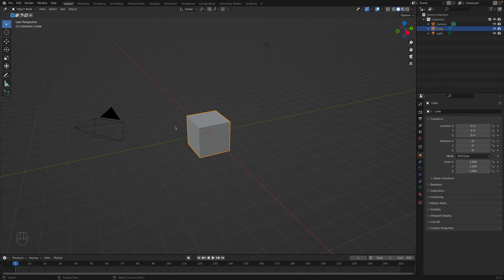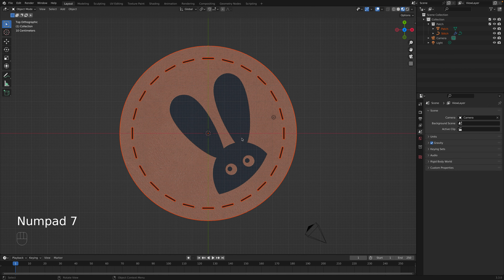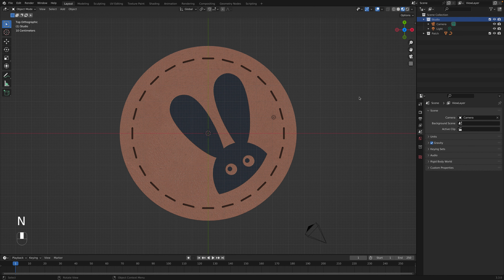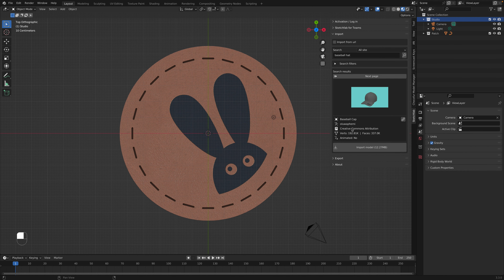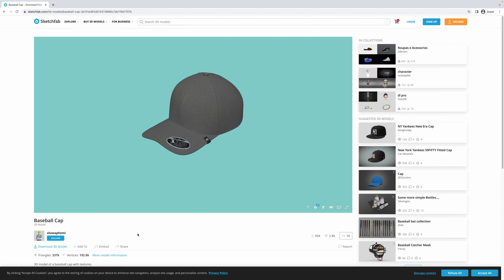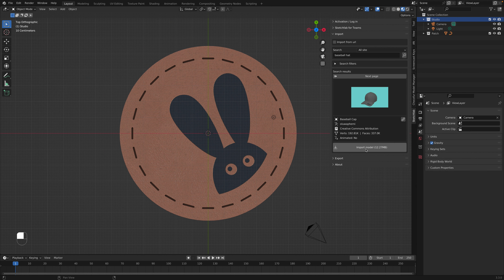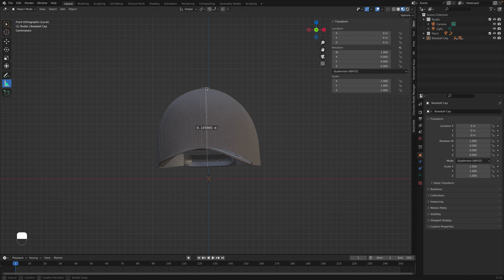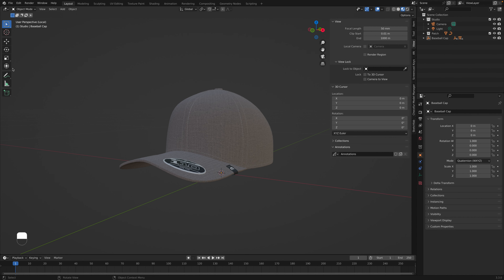Tutorial: Build a professional product video in Blender/DaVinci Resolve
How do people make those epic product videos? Is there an actual professional process they go through to decide what to make and how to make it?

In this video we are going to tap into exactly that!

Join me down the rabbit hole as we learn exactly what’s involved in creating a product video using Blender. We’re going to:

1. Put our 3D model together (hat + leather patch)
2. Create our virtual studio in Blender
3. Map out our camera shots
4. Pick our music track
5. Use a render workflow that saves time
6. Dabble with some video editing using DaVinci Resolve

00:00 Why?
02:02 Add patch + hat
07:30 Deform patch to hat
26:52 You're a story teller
33:20 Create virtual studio
46:33 Picking our music
55:39 Timing our shots
58:45 Animating our shots
1:41:03 Rendering/exporting (OpenEXR)
1:50:35 Edit video in DaVinci Resolve
2:20:53 Last minute tweaks
2:33:08 Bring it all together (grande reveal)
2:36:20 Final thoughts (thanks for watching!)